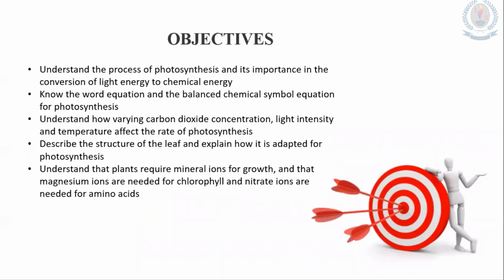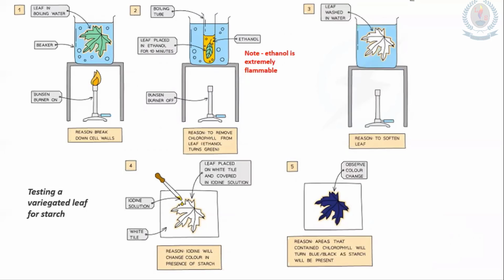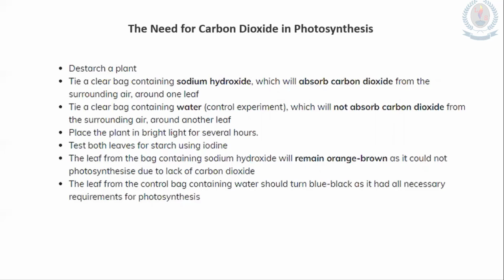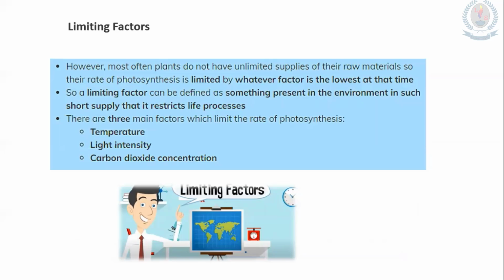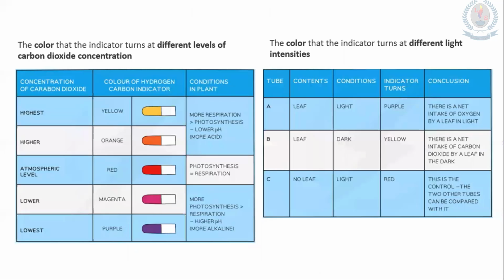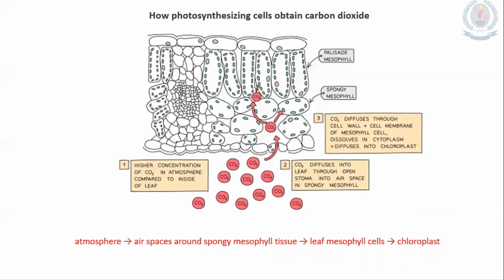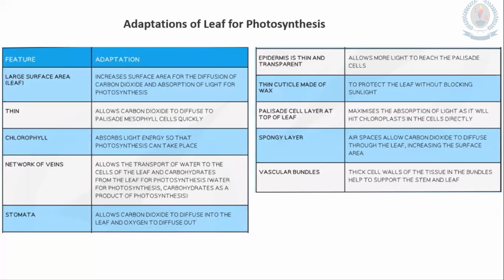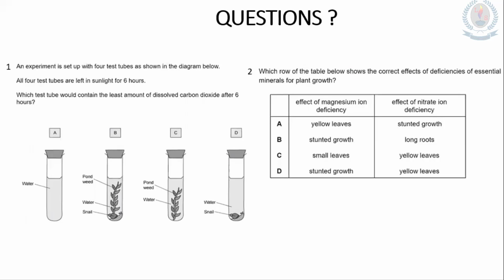Form 4 - 2nd Mid Term - Biology - Video 2 - Plant Nutrition